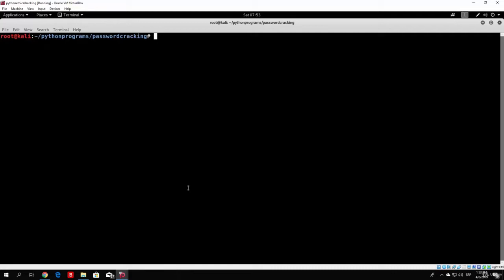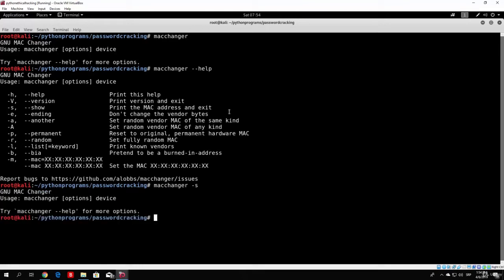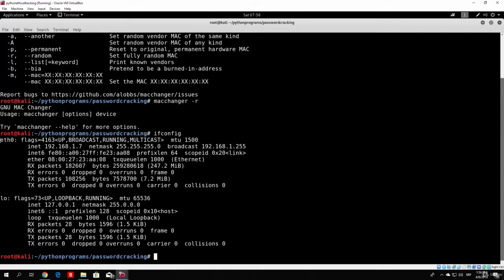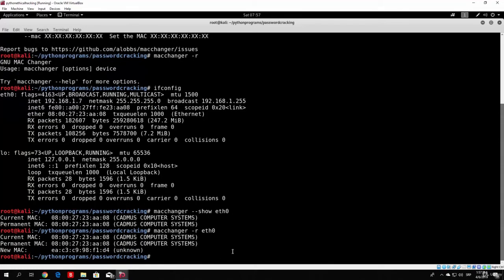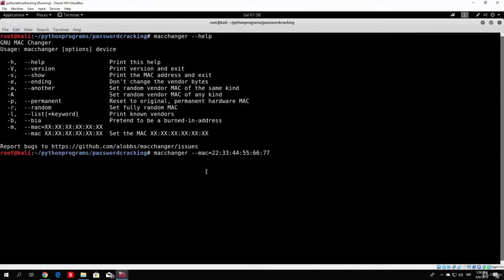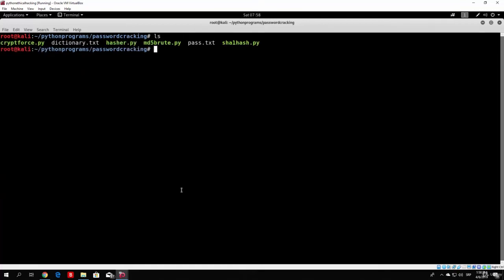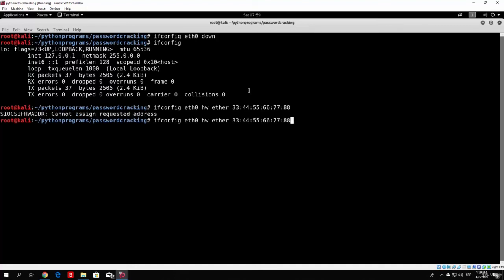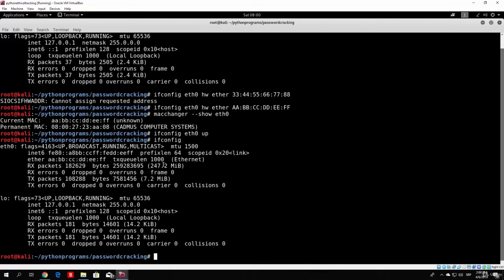Changing MAC address manually | Part-23 | The Complete Ethical Hacking Latest Free Course